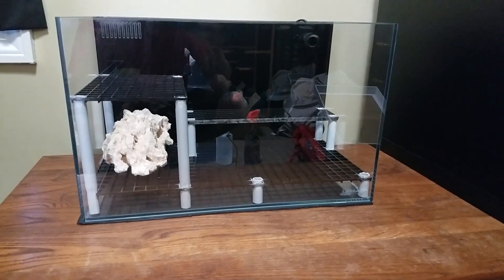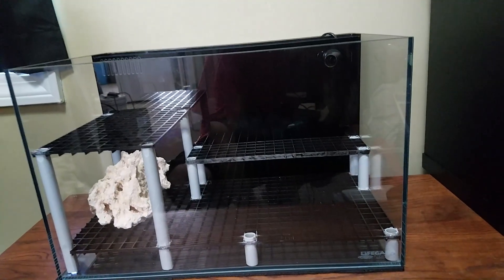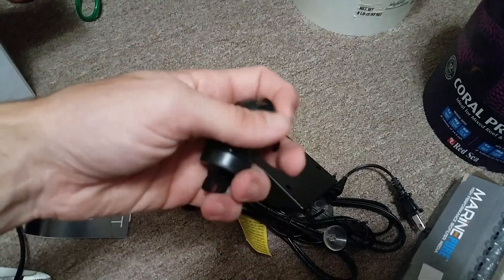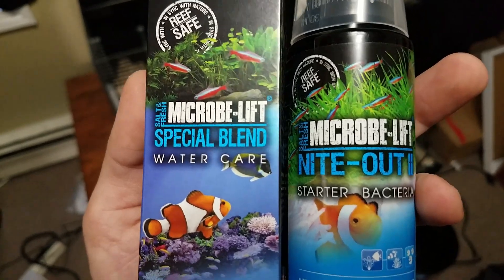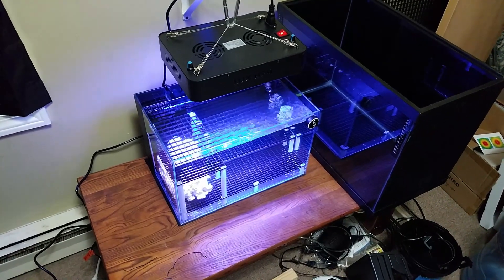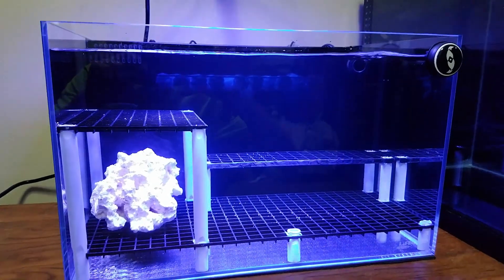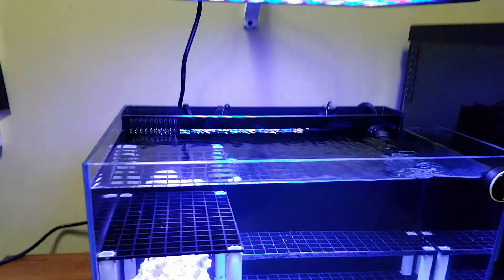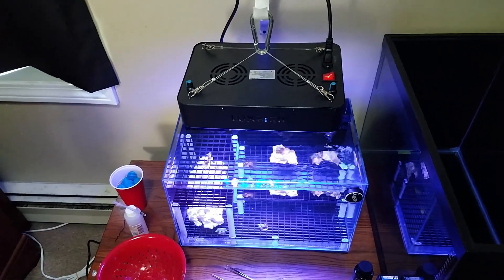NANO FRAG TANK SETUP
It's finally time to get water in the frag tank. Footage was filmed on a few different days showing before I set it up, a day or two after, and then about a week later.

Lifegard 9.98g AIO

Luxbird LBA-168

Have You Seen These Waterbox Aquariums?